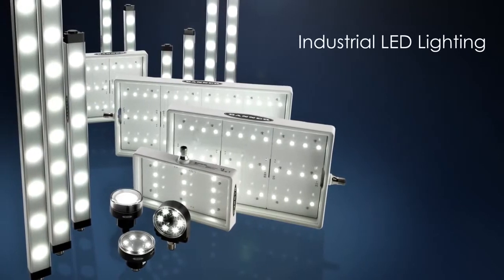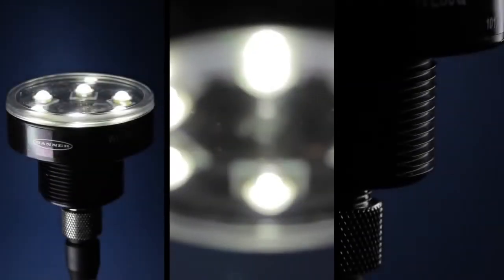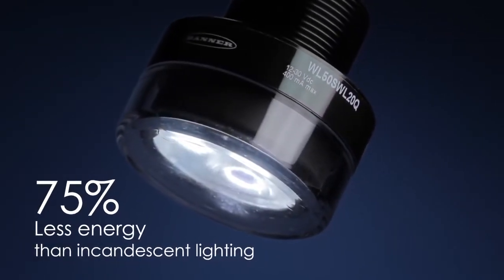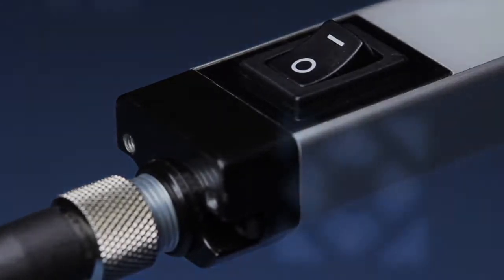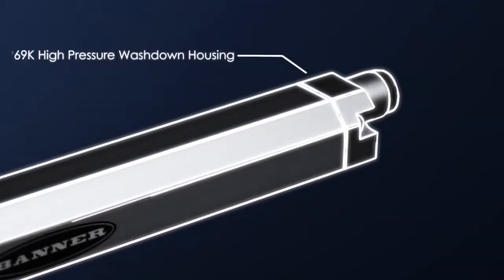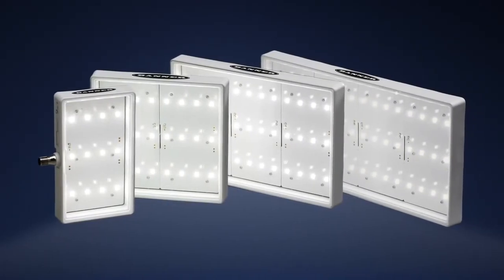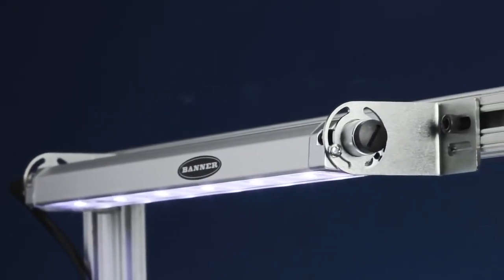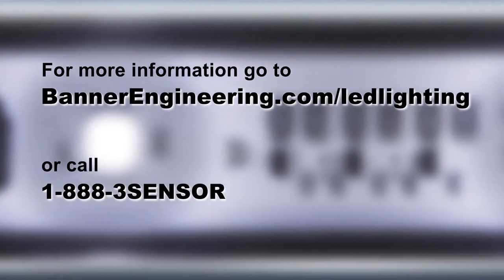Industrial and Factory Automation LED Lightings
Banner's industrial LED lighting offers high-quality, energy-efficient products that provide bright illumination for up to 50,000 hours. Robust, vibration-resistant housings and sleek designs make Banner's LED lighting ideal for a wide range of industrial and mobile applications, including machine lighting, enclosure lighting, visual inspection illumination and work cell lighting.
LED lights use at least 75% less energy than incandescent lighting, significantly reducing energy costs. 10-30V dc options open the door to convenient lighting control via PLC to create even more energy savings.

Durable IP69K rated housings that are washdown safe and vibration resistant make Banner's LED lighting products ideal for a wide range of industrial and mobile applications, including machine lighting, enclosure lighting, visual inspection illumination, and industrial work area lighting.

Banner's LED lights come in a variety of sizes and shapes and have a wide array of flexible mounting solutions including easy-to-install magnetic mount and angle bracket options.

Industries Served:
Agriculture, Assembly and Manufacturing, Automotive, Car Wash, Food & Beverage, Material Handling, Packaging, Pharmaceutical & Medical, Port Machinery, Semiconductor